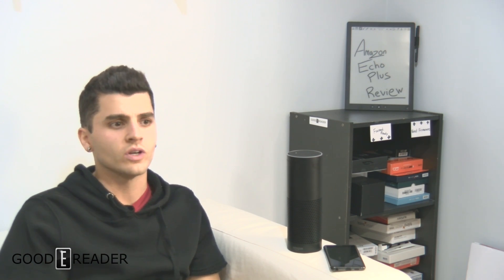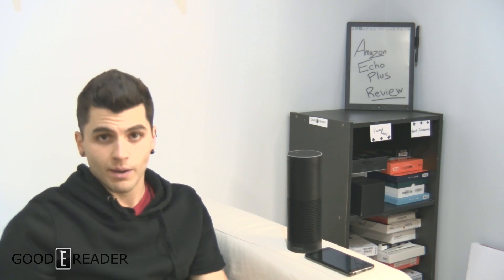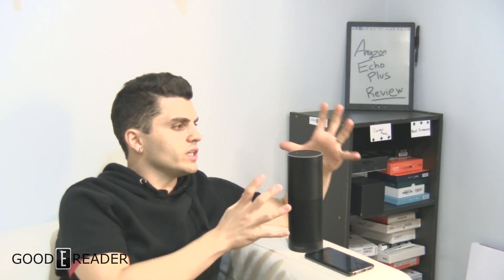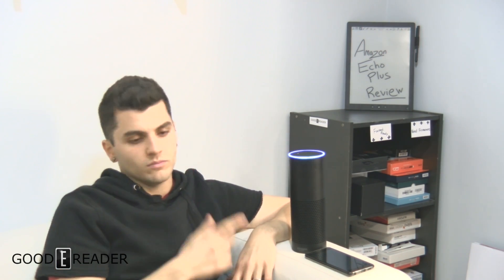Amazon Echo Plus Review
This is a quick tech demo of the Amazon Echo plus.

This thing does exactly as advertised. It's quick to respond, and quick to understand.